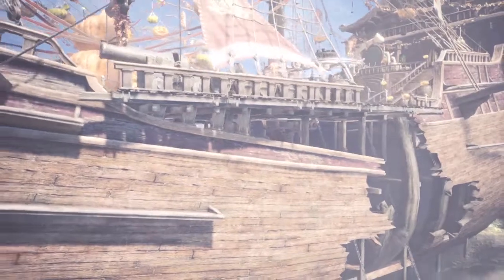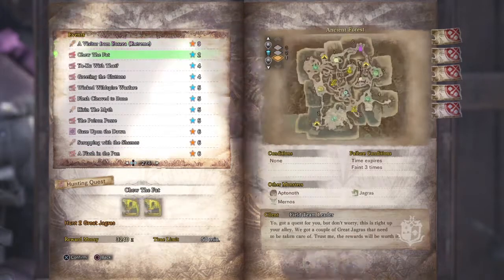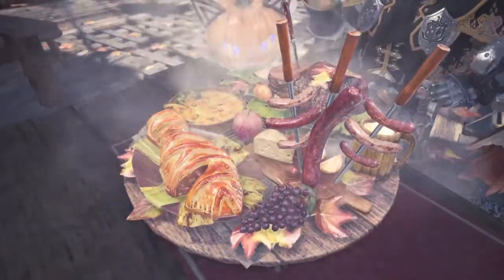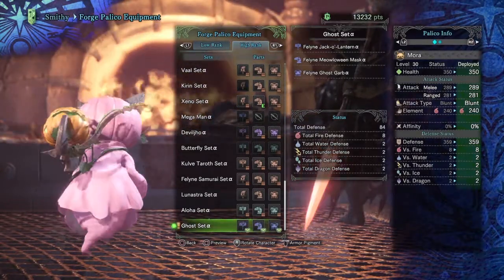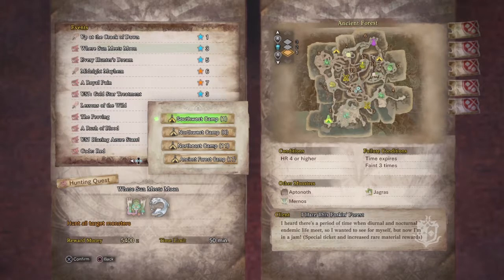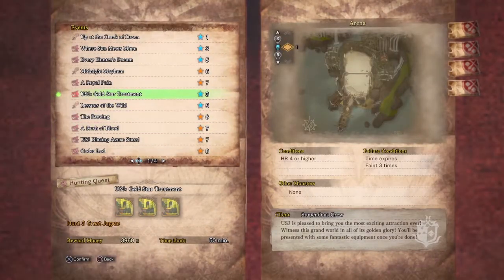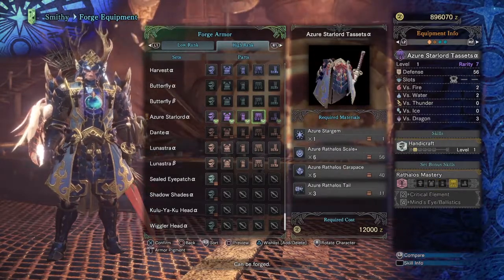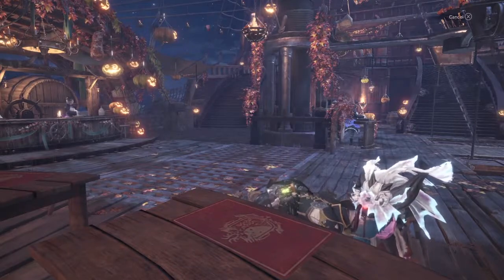Monster Hunter: World | Autumn Festival Most Important Quests Guide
The Autumn Festival is here in Monster Hunter: World! And with it come a few new events as well as a bunch of old favorites. Not sure where to start? Let us help by explaining what each event can reward you!

Also we recognize that we didn't put anything about layered armor in this video, but if you want a palico head or mosswine head be sure to check out the "A Royal Pain" quest.

To see a video describing what every quest in the event can give you